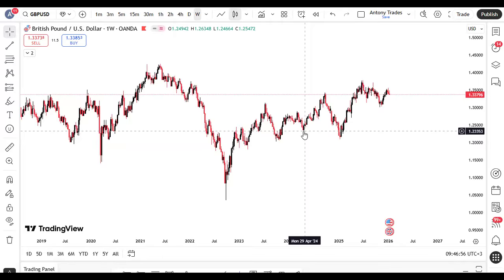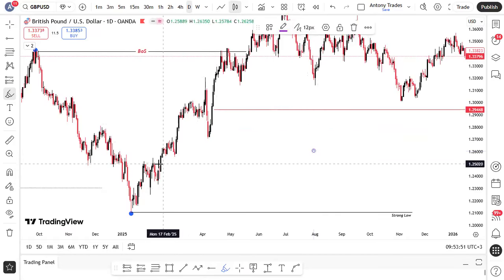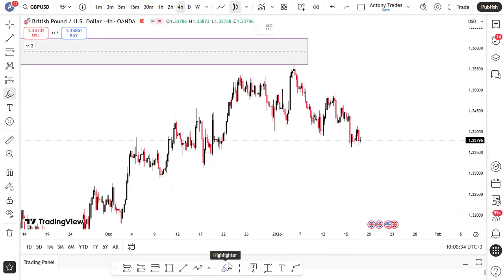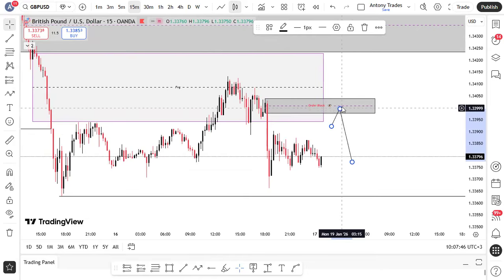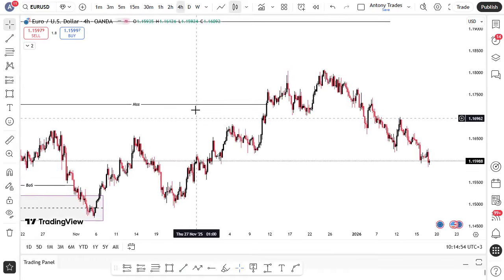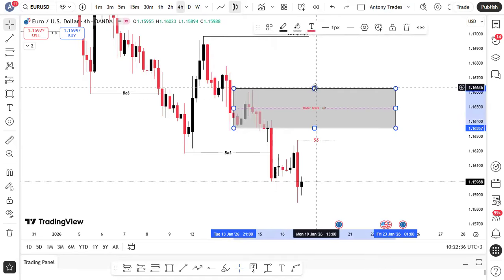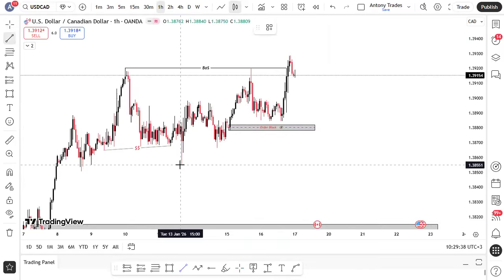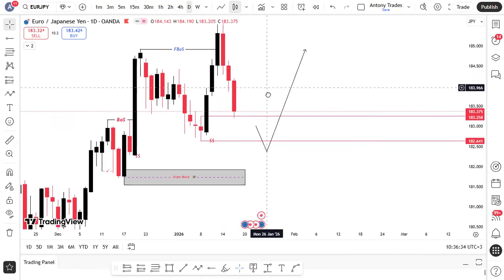MARKET STRUCTURE | TOP DOWN ANALYSIS | STEP-BY-STEP - 18th Jan 2026.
Valid BOS & CHOCH :    • MARKET STRUCTURE | How To Mark Valid BOS/F...
MY TRADING PLAN : • My ONLY Trading Plan & CHECKLIST Revealed.
ENTRY MODEL:     • This ENTRY Confirmation NEVER Fails - Don'...
AntonyTrades smc Trader